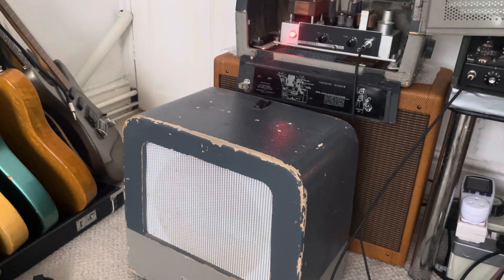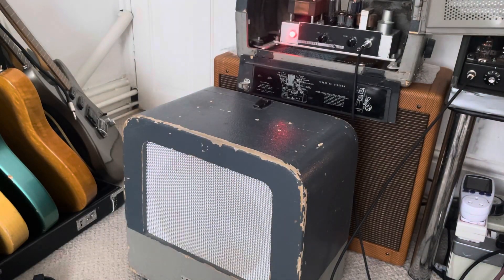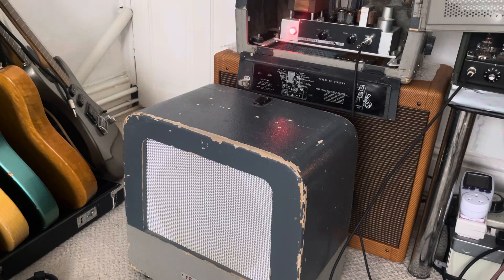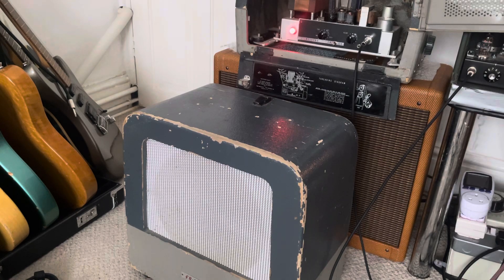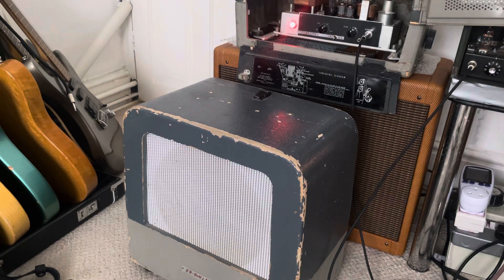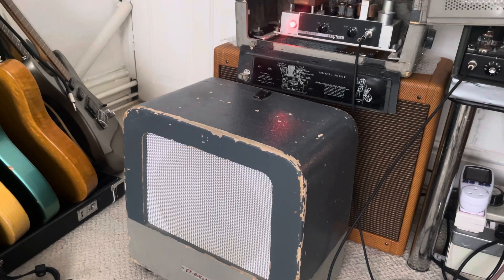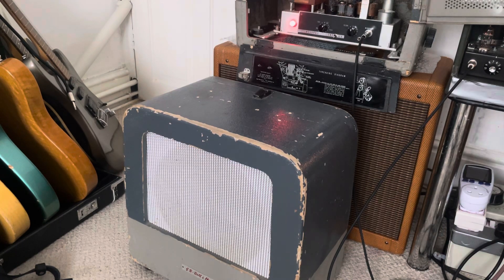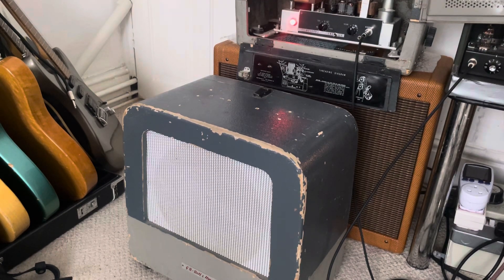Filmosound amp with a Jensen CK12 speaker